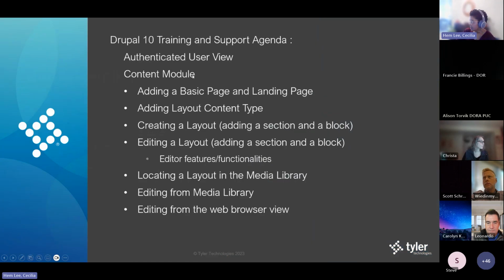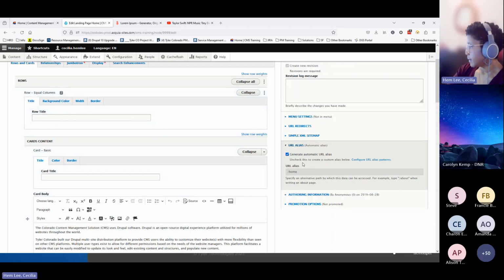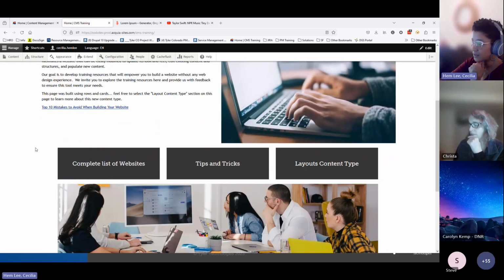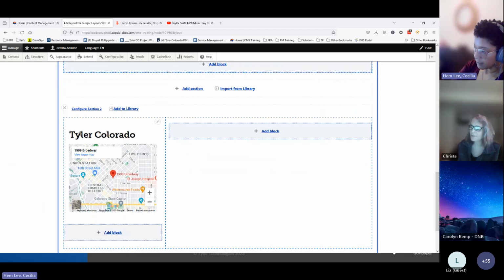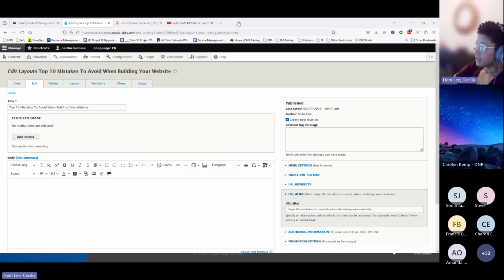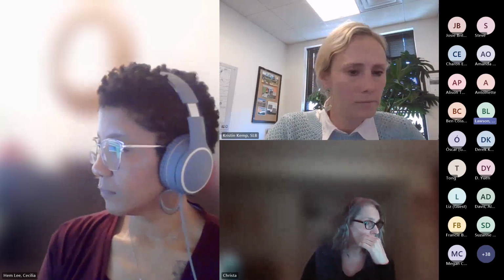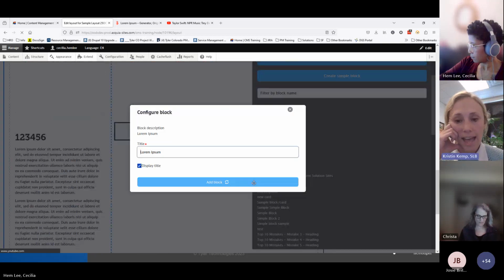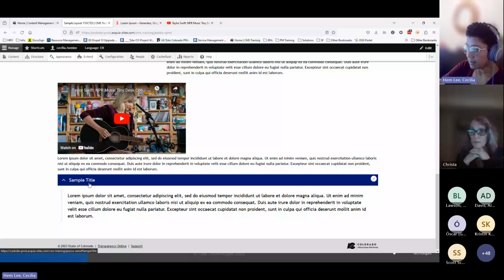Tyler Colorado Drupal Website Training and Support 25OCT23 Meeting Recording